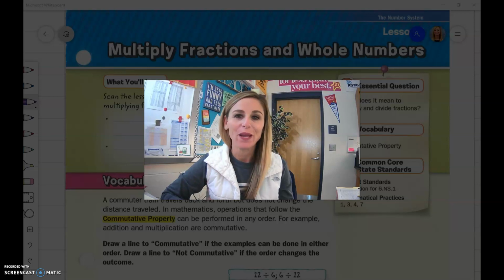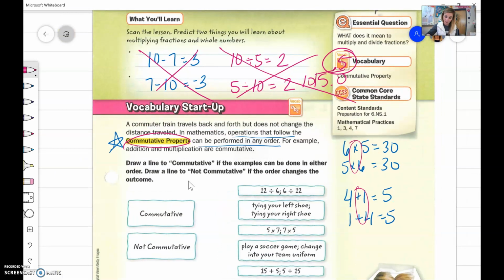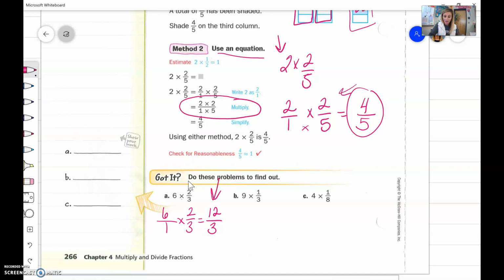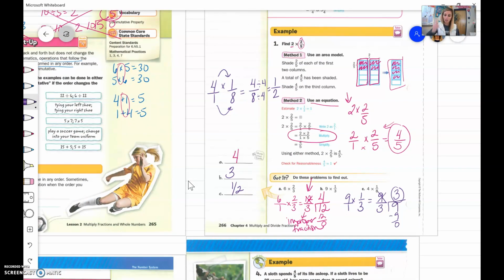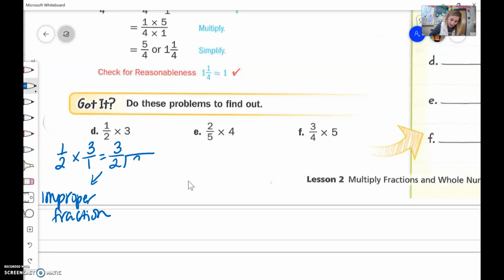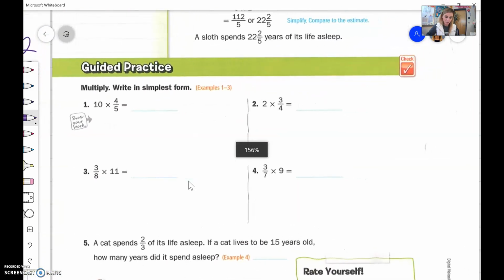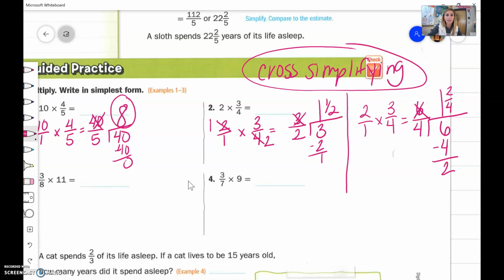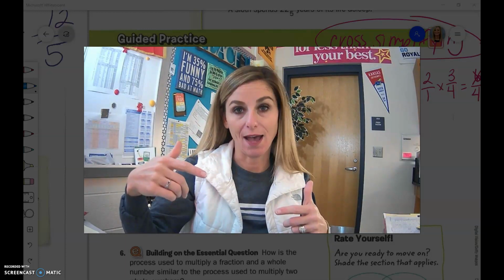Chapter 4 Lesson 2